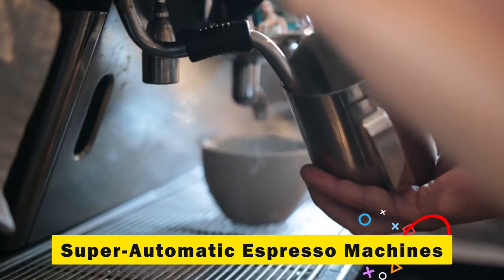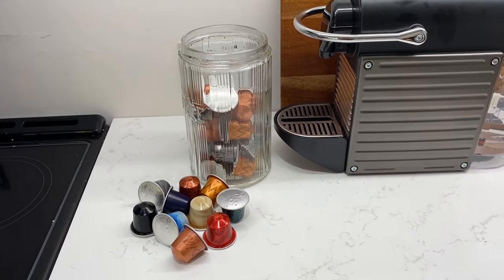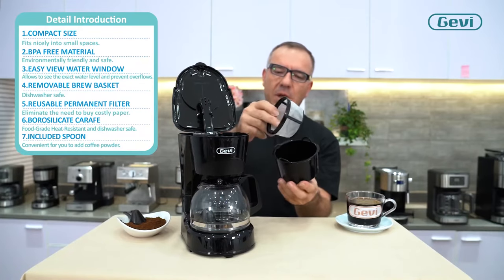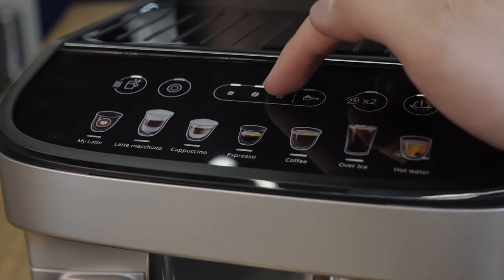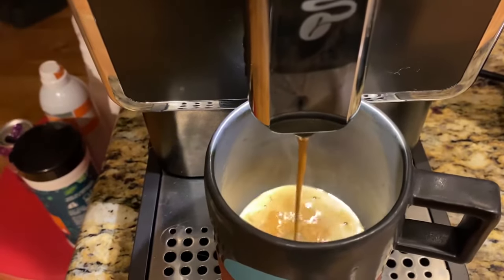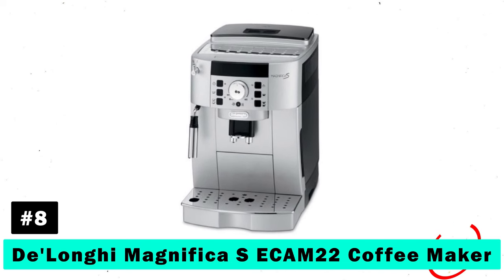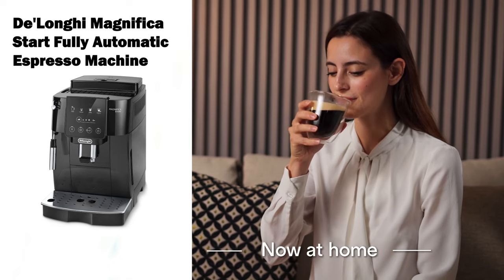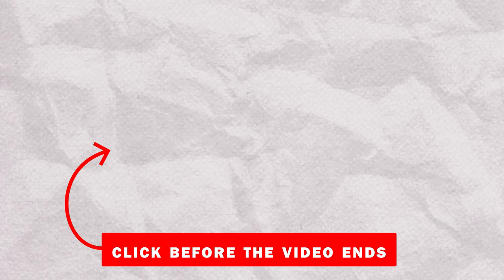5 Super Automatic Espresso Coffee Machines In 2024 | No#1 is LESS than 💲30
Links to our top 10 Super-automatic espresso machines are listed below.

💛 Nespresso Pixie Espresso Machine by De'Longhi 💛    0:48 Time Stamp

💛 Gevi 4-Cup Coffee Maker 💛    1:23 Time Stamp

💛 Philips 3200 Series Fully Automatic Espresso Machine💛    1:51 Time Stamp

💛 De'Longhi Magnifica Evo with LatteCrema System 💛    2:23 Time Stamp

💛 Nespresso Vertuo Coffee and Espresso Machine by De'Longhi 💛    2:53 Time Stamp

💛 Tchibo Single Serve Coffee Maker 💛    3:32 Time Stamp

💛 PHILIPS 4300 Series Fully Automatic Espresso Machine 💛    3:50 Time Stamp

💛 De'Longhi Magnifica S ECAM22.110.B, Coffee Maker 💛    4:30 Time Stamp

💛 De'Longhi Magnifica Start Fully Automatic Espresso Machine 💛    4:59 Time Stamp

💛 Breville Barista Touch Espresso Machine BES880BTR 💛    5:36 Time Stamp

Hey everyone, today, we’re exploring the world of super-automatic espresso machines. These machines simplify your morning routine by automating the entire espresso-making process, ensuring you enjoy barista-quality coffee with just the push of a button.
Ever find yourself struggling with the hassle of manual grinding, tamping, and brewing? Not to mention the hit-or-miss results that can make or break your morning. You’re not alone.
That’s why we’re here to help. We’ve rounded up some of the best super-automatic espresso machines on the market. And the best part? One even under $30! All are top-rated and user-approved on Amazon. Get ready to make your coffee routine effortless and more delightful than ever. Let’s take a closer look.
First up, the Nespresso Pixie Espresso Machine by De'Longhi. This ultra-compact machine is perfect for those with limited counter space but unlimited love for coffee.
Next, we have the Gevi 4-Cup Coffee Maker. This machine is ideal for family use with a 4-cup capacity and one-touch brewing for quick, flavorful coffee.
Moving on to the Philips 3200 Series Fully Automatic Espresso Machine. Enjoy the taste and aroma of freshly ground beans with the innovative LatteGo Milk System for silky-smooth froth.
Fourth on our list is the De'Longhi Magnifica Evo with LatteCrema System. This machine offers seven one-touch recipes, including espresso, cappuccino, and latte macchiato.
Next we introduce the Nespresso Vertuo Coffee and Espresso Machine by De'Longhi. This machine brings barista-grade brewing to your home with the touch of a button, exclusively designed for Nespresso Vertuo capsules.
Next, the Tchibo Single Serve Coffee Maker is praised for its ease of use and intuitive brewing process. This machine features a straightforward setup with a removable drainage platform and magnetic touch sensors, making it a hit for its simplicity and efficient operation.
Moving on to the PHILIPS 4300 Series Fully Automatic Espresso Machine. This versatile machine lets you prepare up to eight different black and milk-based coffee varieties at a single touch.
(sorry guys 5K character limit ends here)
We would love to connect with you everywhere,

Content Disclosure:
The purpose of these videos is to provide the starting point and help viewers connect with the right and best product online. All items are top-rated and are best sellers on Amazon at the time of video creation. We create scripts using the manufacturer's product description and customer reviews. We don't physically buy, use, and review the product.

Hope you enjoyed my best super automatic espresso machines video.